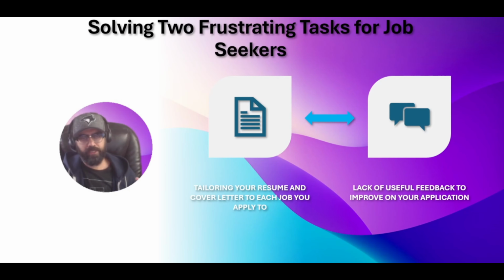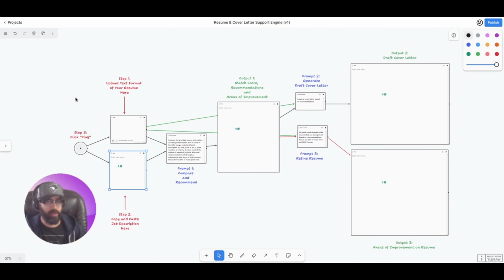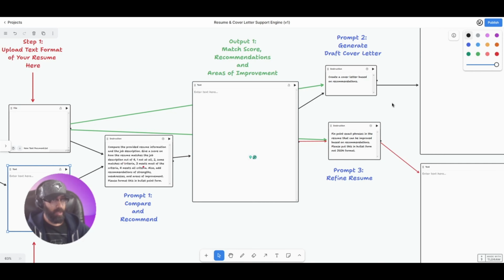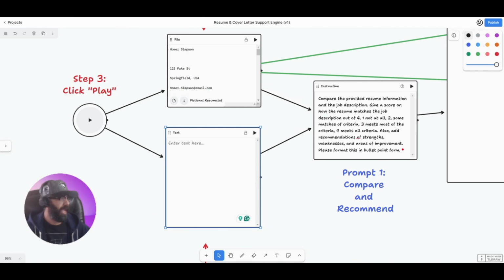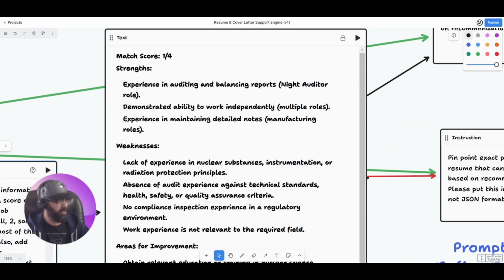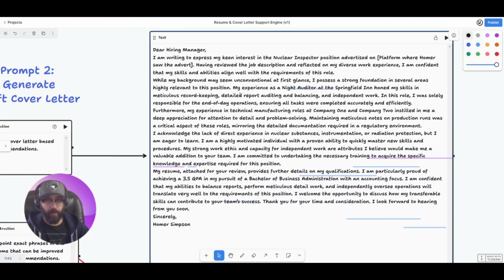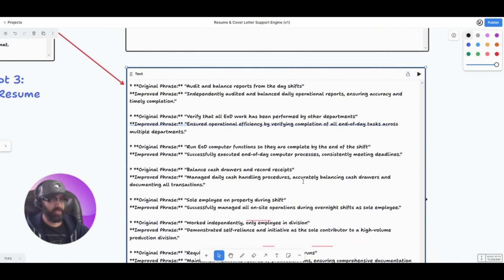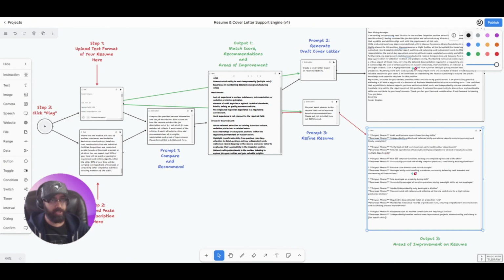Automate Your Job Search with this Free Tool!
Looking for a way to streamline your job search? Discover how to use Tldraw Computer, a free and powerful tool to help you organize, plan, and automate your job search process. Save time, stay organized, and land your dream job faster!